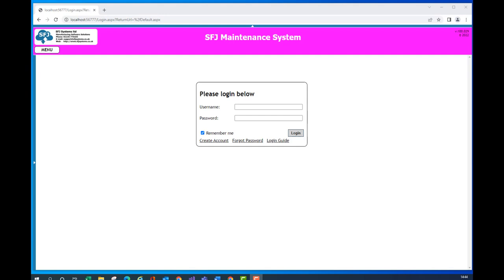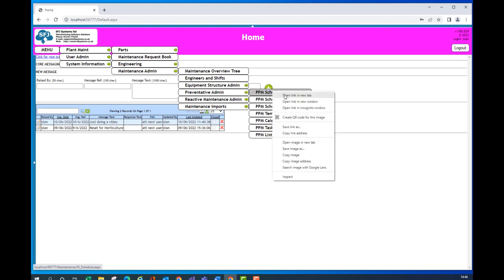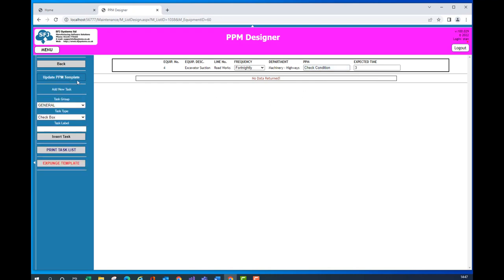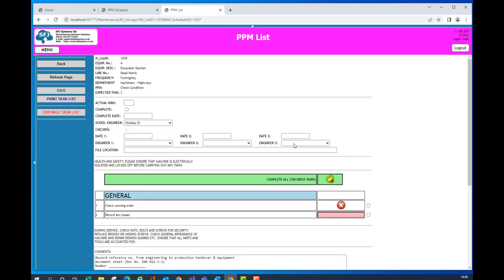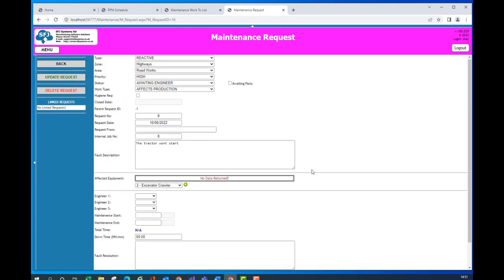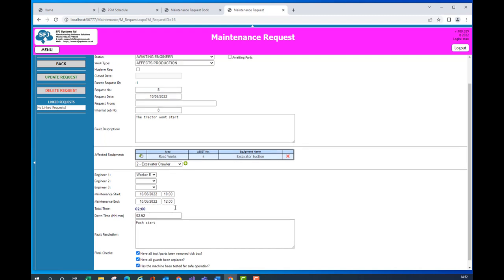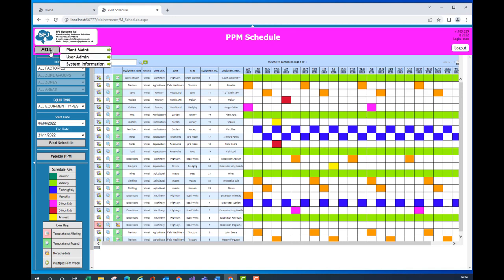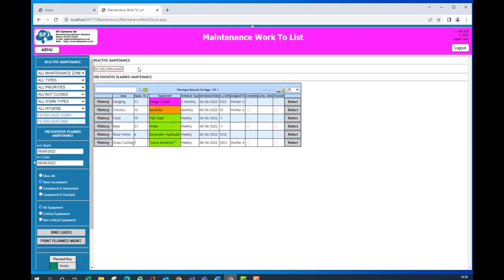MaintenanceSystemNew No3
New Video on Maintenance in the Agriculture sector